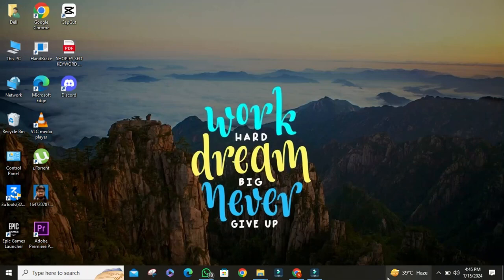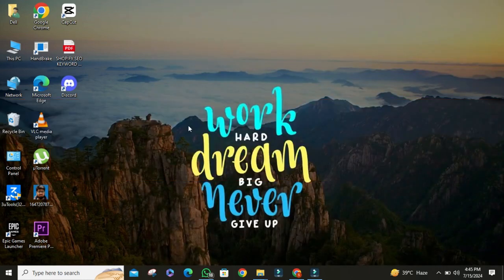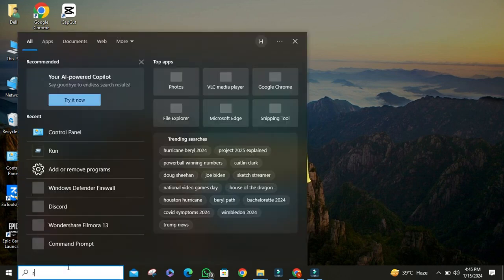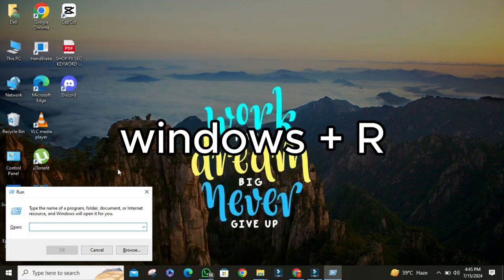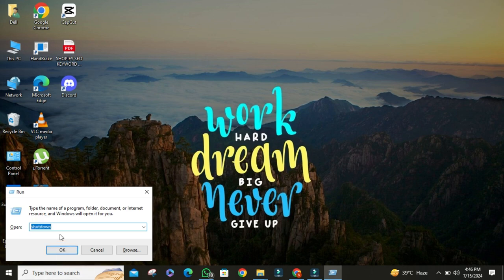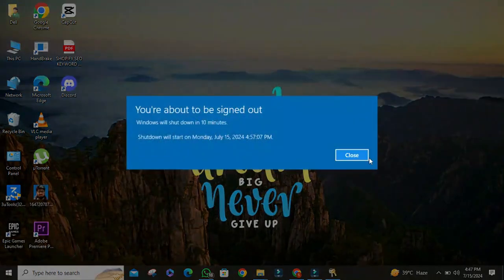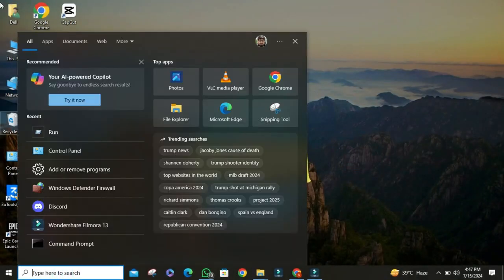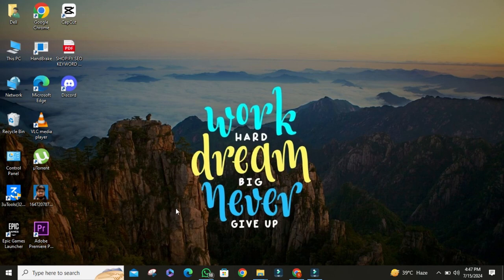How to Set Shutdown Timer Windows 10 | Make Shutdown Timer Windows 10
Learn How to Set Shutdown Timer Windows 10 easily with our step-by-step guide. This tutorial covers everything you need to know to make a shutdown timer on Windows 10, ensuring your PC powers off automatically at a specified time. Whether you're looking to save energy or automate your shutdown process, our video will walk you through the process quickly and efficiently.